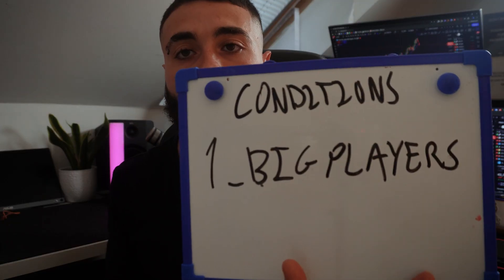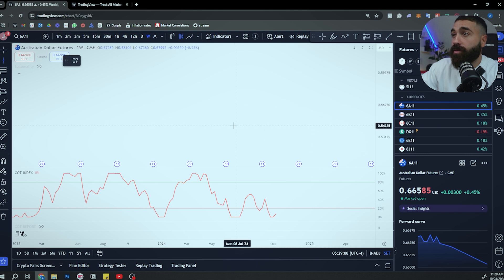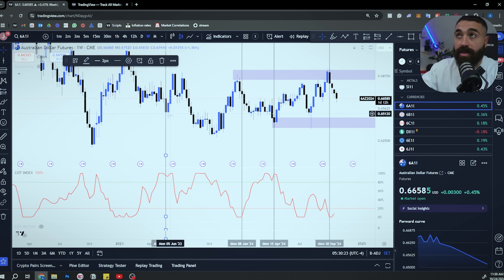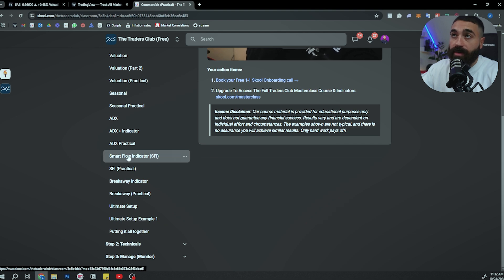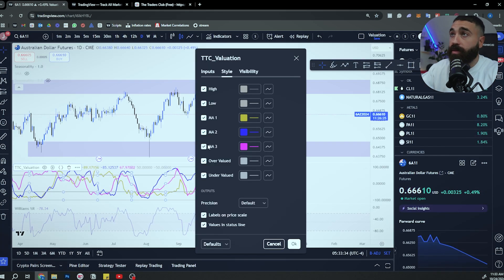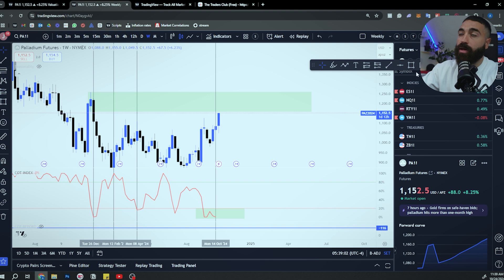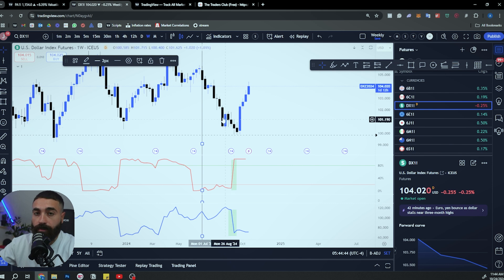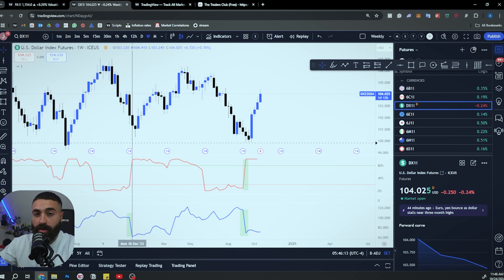Check for These 3 Things Before Entering any Trade (Fundamentals)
Join The Traders Club for FREE to get access to all those indicators, along my full course explaining how each one works. (LIMITED SEATS)